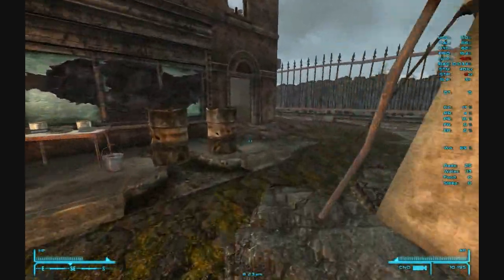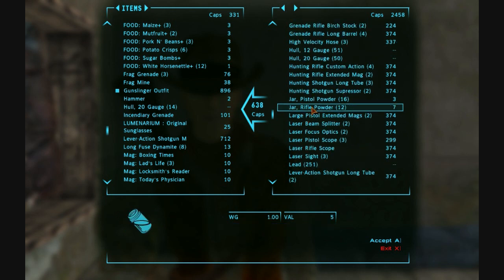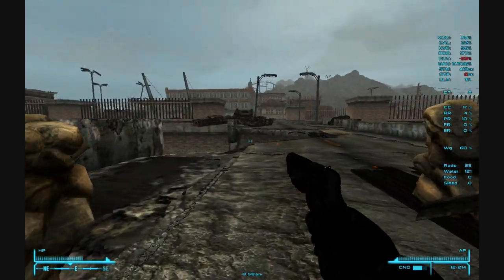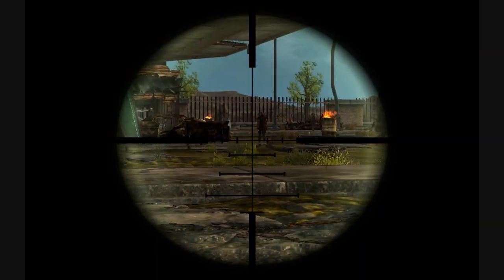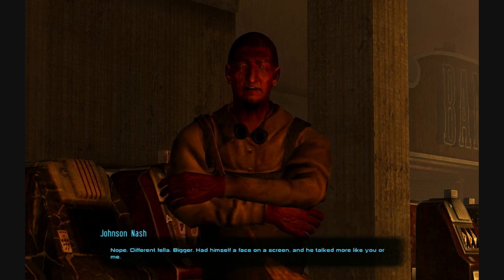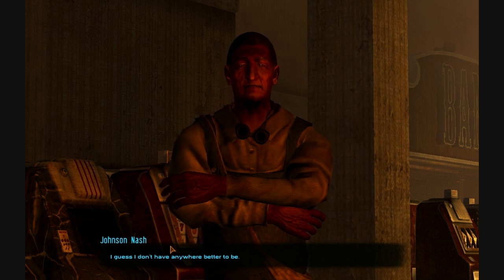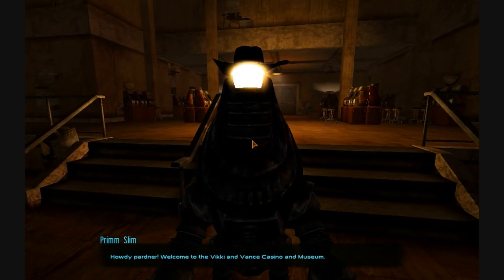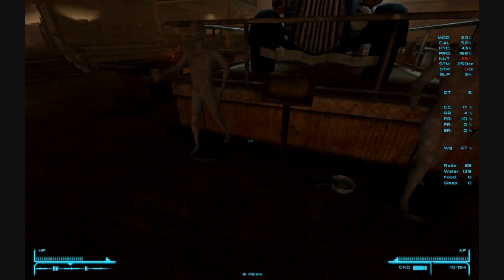Tales from the Mojave - Ch. 13 (Street Sweeper)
Primm calls us today and we're going to make it through no matter the body count.